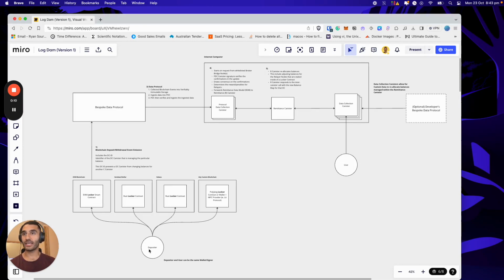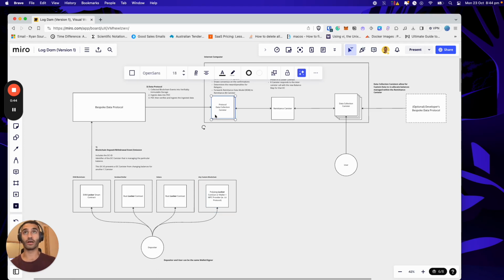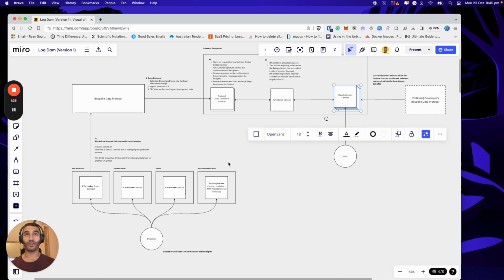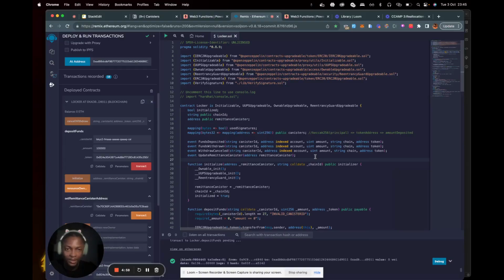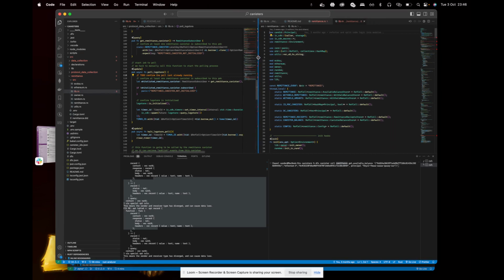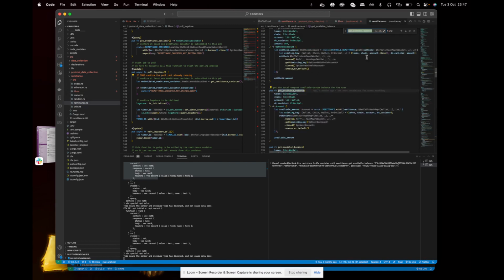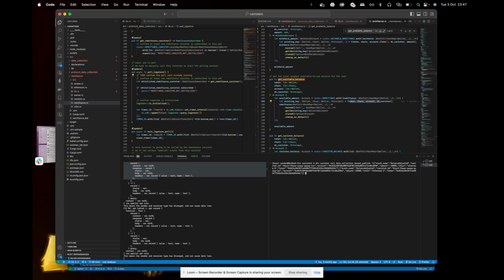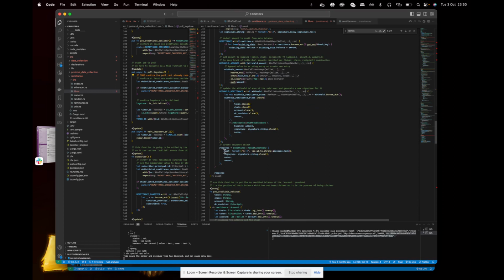CCAMP: Cross-chain Asset Management Protocol - An Intro for the Internet Computer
CCAMP is an asset management protocol that leverages data-driven strategies to effectively manage and reallocate assets among various parties. This protocol encompasses a well-coordinated ecosystem, including smart contracts residing on EVM blockchains (and eventually non-EVM blockchains), a trio of interconnected canisters for state maintenance, and a crucial data relayer acting as an intermediary between the smart contracts and canisters.

CCAMP's flexibility, modularity, and data-driven approach make it an ideal choice for those seeking efficient and secure asset management solutions across multiple blockchain networks. It seamlessly combines the power of the Internet Computer, Log Store Network, Web3 Functions, and Locker Contracts to create a cutting-edge protocol for cross-chain liquidity aggregation management.